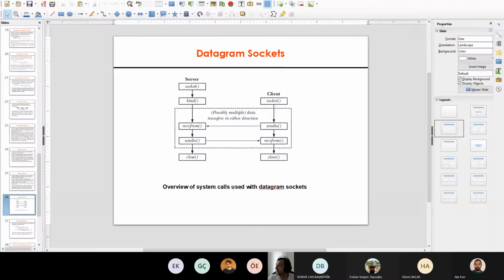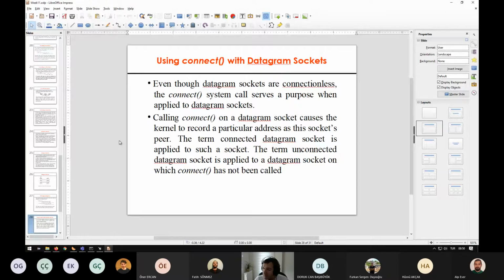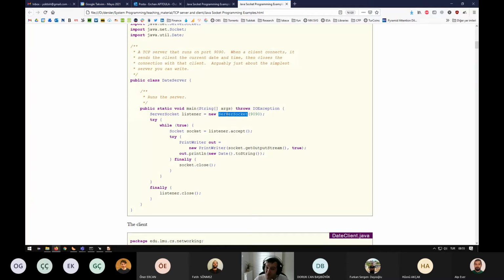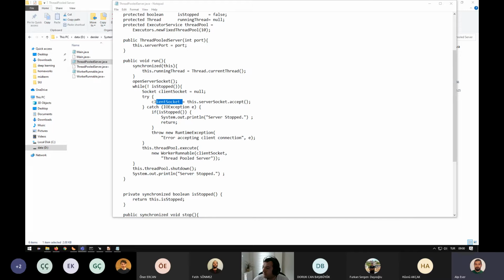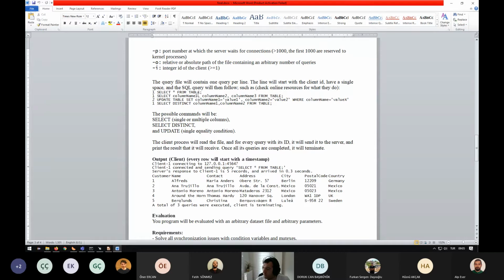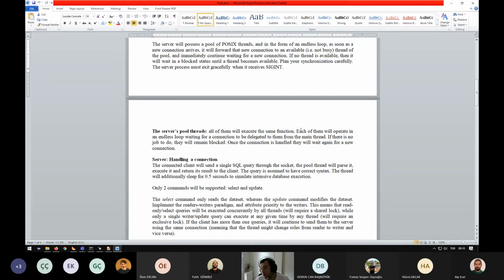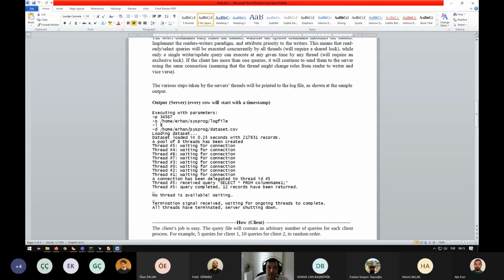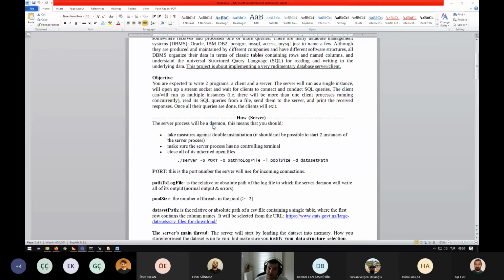CSE344 - 22. Ders (27.05.2021)